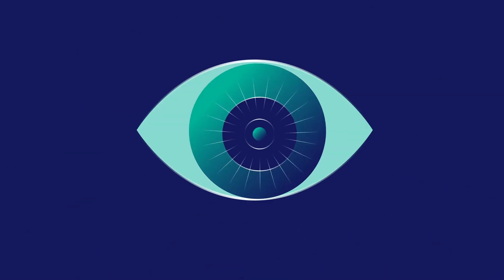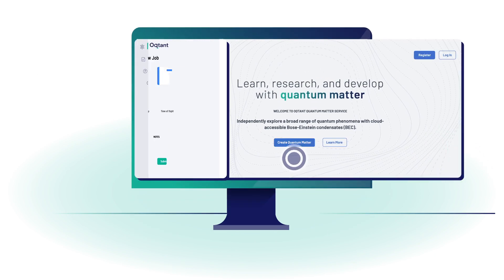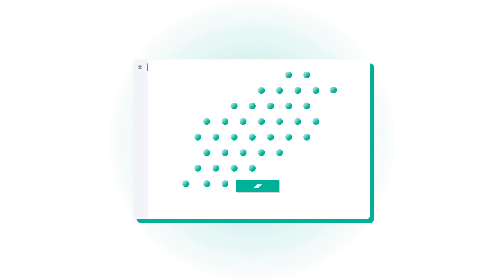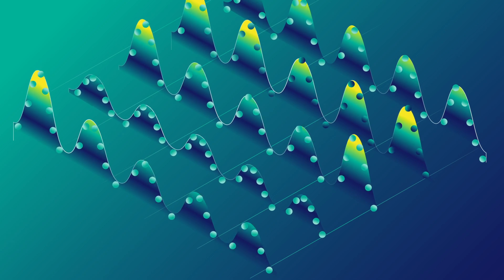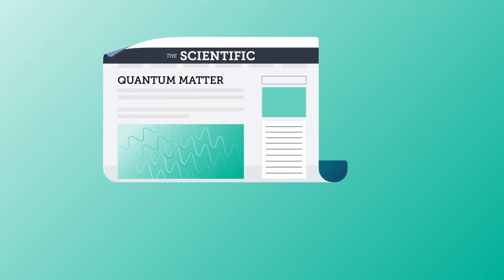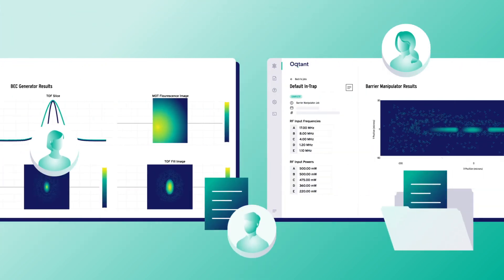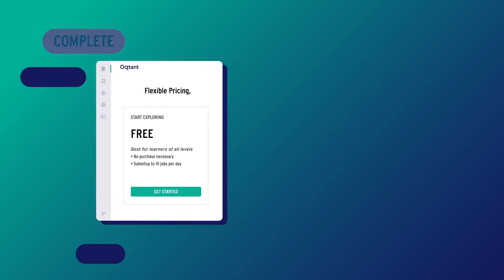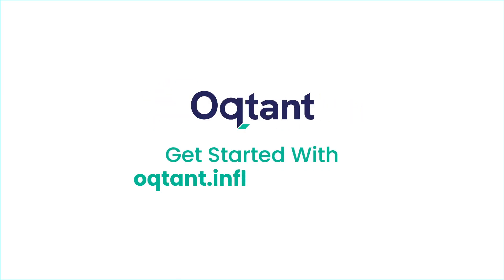Oqtant, Infleqtion’s Quantum Matter Service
Oqtant is Infleqtion's revolutionary quantum matter service. Designed to help scientists and researchers unlock the mysteries of Bose-Einstein condensates, Oqtant is a quantum platform that makes it easy to experiment with quantum matter.